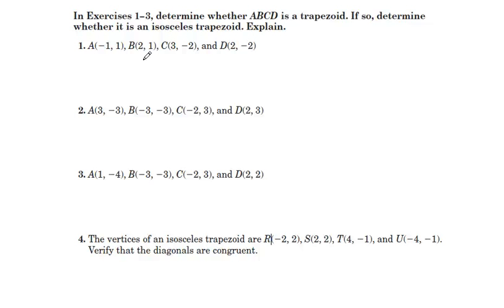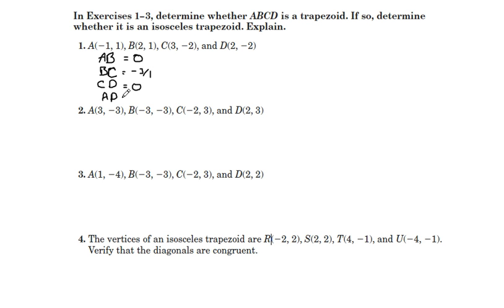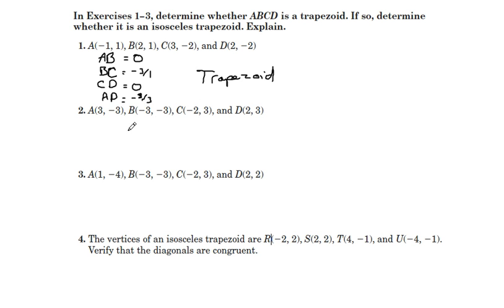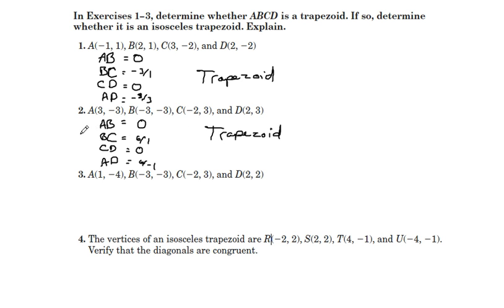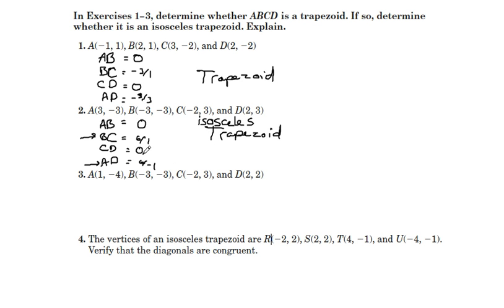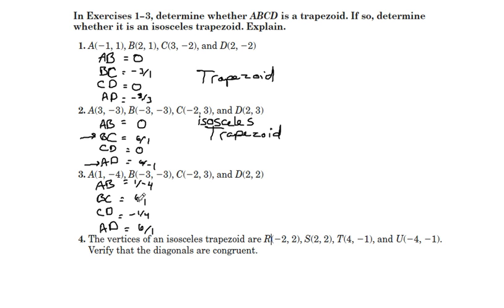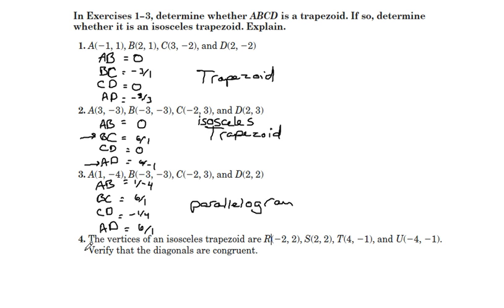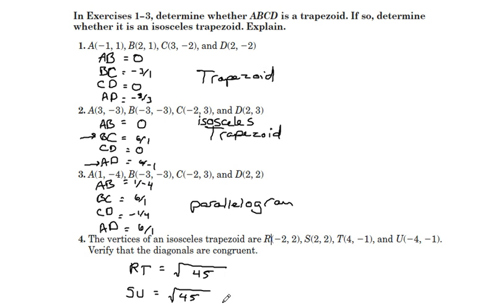Determining Trapezoids & Isosceles Trapezoids